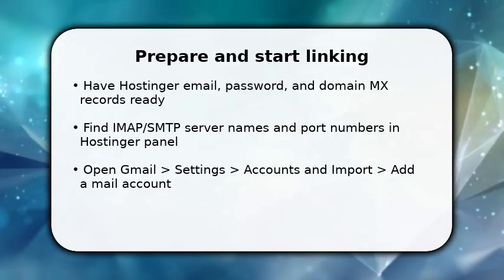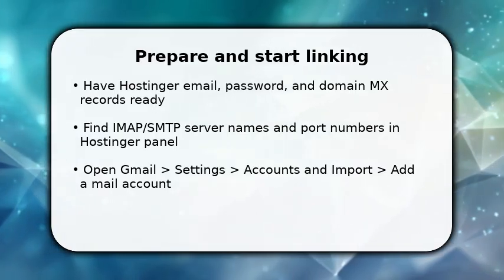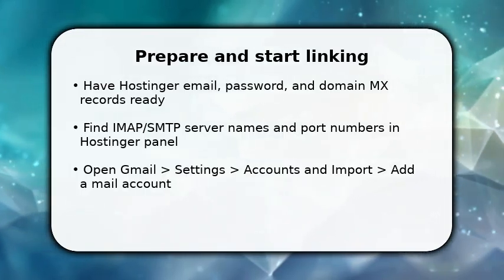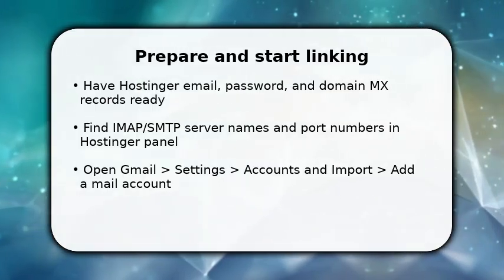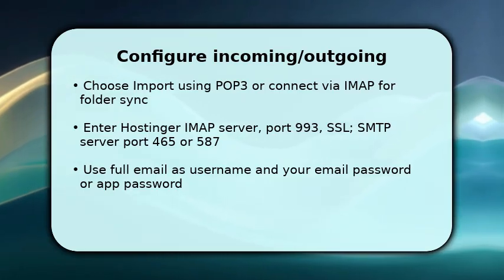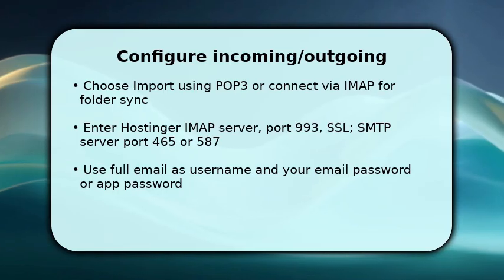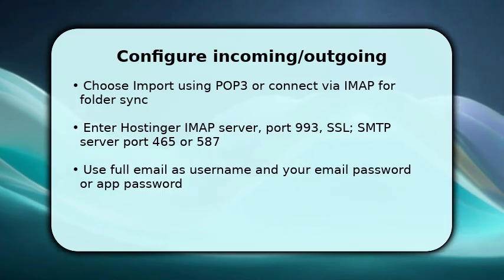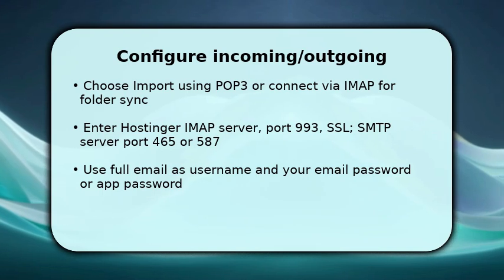How to Use Hostinger Email in Gmail - Easy Guide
How to Use Hostinger Email in Gmail - Easy Guide | 🔒 Surfshark VPN Deal — Stay private and secure. $1.99/mo + 3 Months Free ▸

Learn how to seamlessly integrate your Hostinger email account into Gmail for enhanced productivity and organization. This step-by-step guide covers setting up the necessary configurations, ensuring secure connections between services.

Hostinger, Email Integration, Gmail Setup Guide, Secure Email Connection, Productivity Tips